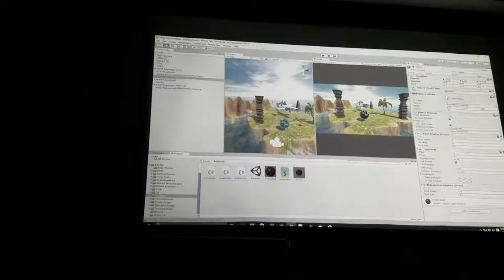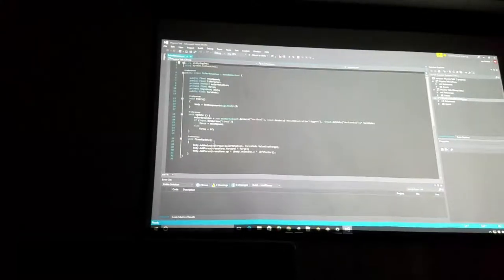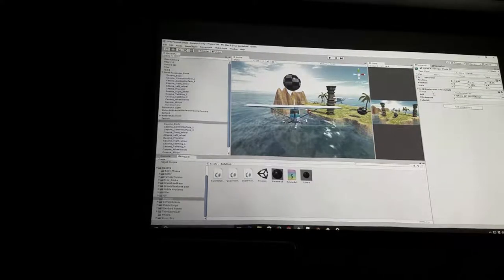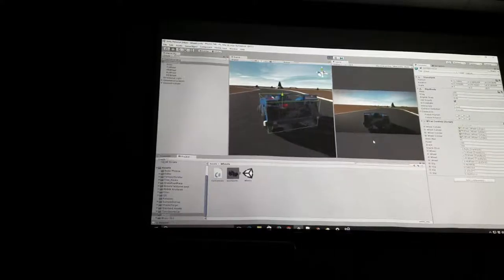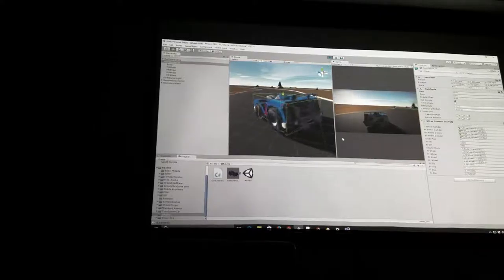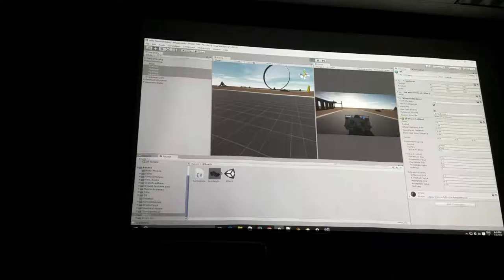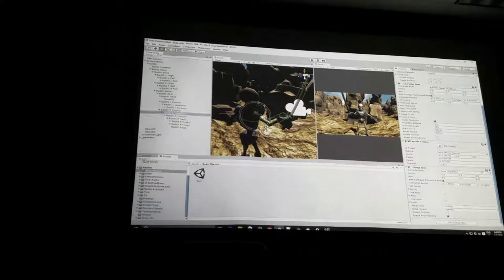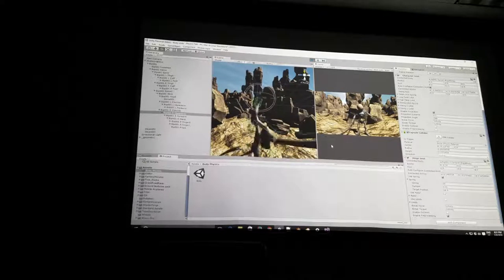Society of Play MacroTalk: Real-Time Physics in Unity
Ian Walker takes us through what he's learned about working with real-time physics in Unity, specifically "wheel colliders, quaternian rotation, and wiggly arms." 05/09/16. Recorded by Justin Lewis.